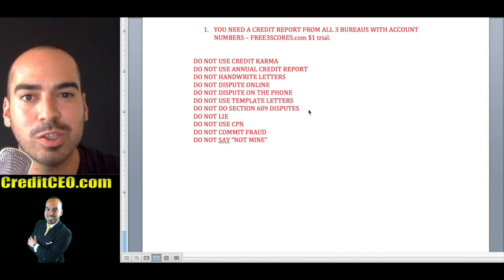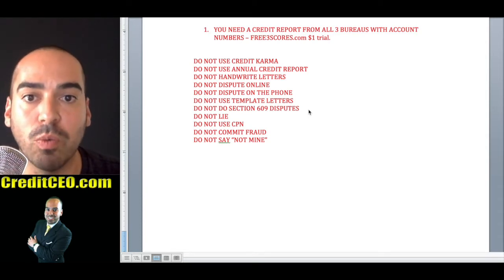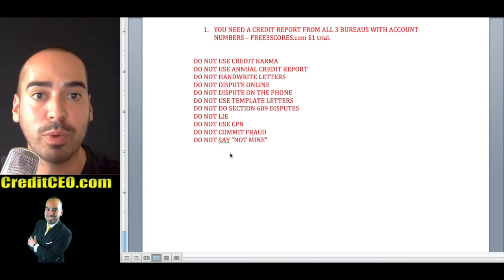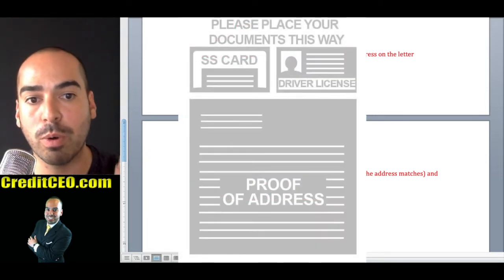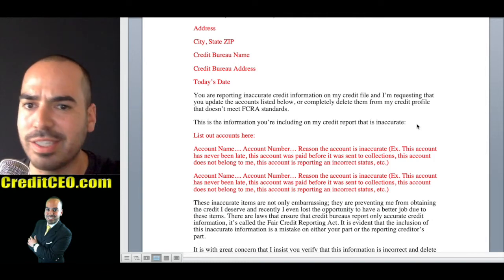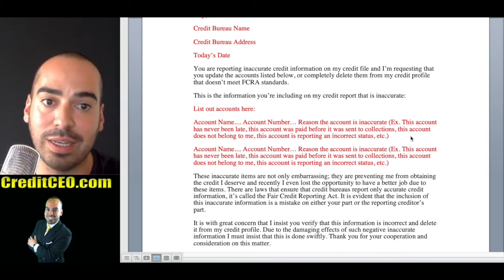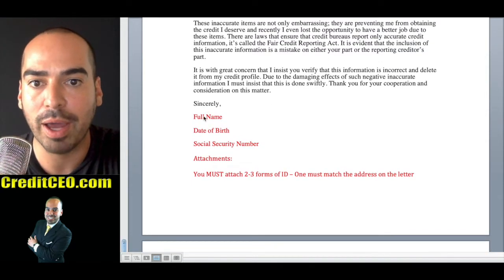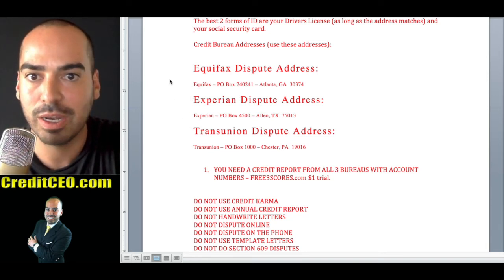Free Credit Repair Dispute Letter Template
Free Credit Repair Dispute Letter Template - Repair your credit

Are you trying to do some Credit Repair and need help learning about Credit Repair Dispute Letters? This video will help you learn the basics of dispute letters and we will even include a free credit dispute letter template. But, we need you to be cautious and follow the steps to ensure that these letters are effective for you.

1. You will need a current 3-bureau credit report with partial account numbers listed:
A.  Our Recommendation: ($1 trial report)

C. PrivacyGuard.com

You have the legal right to obtain a free credit report through AnnualCreditReport. We will explain in the video why we don't recommend you use Annual Credit Report or Credit Karma for this process. AnnualCreditReport has you waive your right to have your dispute done in 30 days, so it can actually hurt your results. CreditKarma doesn't show your account numbers, so that won't work.

2. Obtain your free credit repair dispute letter template

3. Prepare your Identification Documents & Dispute Letter Attachments: You MUST attach 2-3 forms of ID – One must match the address on your dispute letter.

The best 2 forms of ID are your Drivers License (as long as the address matches) and your social security card. If your address doesn't match, you will need to include a pic of a recent utility bill along with your 2 forms of ID so the credit bureaus can confirm your identity.

4. Send your credit repair dispute letter by certified mail with a return receipt. One letter to each credit bureau. You will need to go to the post office to complete this step. Each letter will cost $6-9 to send.

Credit Bureau Addresses:

Equifax Dispute Address:
Equifax

Experian Dispute Address:
Experian

Transunion Dispute Address:
Transunion
Chester, PA  19016

YOU NEED A CREDIT REPORT FROM ALL 3 BUREAUS WITH ACCOUNT NUMBERS –

DO NOT USE CREDIT KARMA
DO NOT USE ANNUAL CREDIT REPORT
DO NOT HANDWRITE LETTERS
DO NOT DISPUTE ONLINE
DO NOT DISPUTE ON THE PHONE
DO NOT USE TEMPLATE LETTERS
DO NOT DO SECTION 609 DISPUTES
DO NOT LIE
DO NOT USE CPN
DO NOT COMMIT FRAUD
DO NOT SAY “NOT MINE”

If you have questions or would rather have us help you with your credit, please don’t hesitate to reach out! Our Advice is always free.